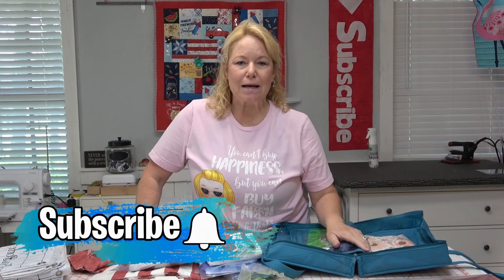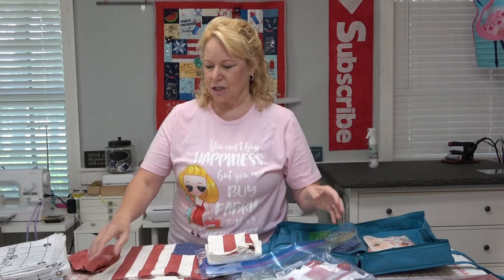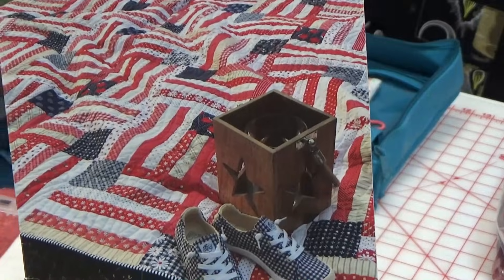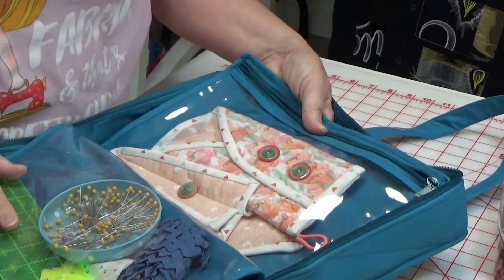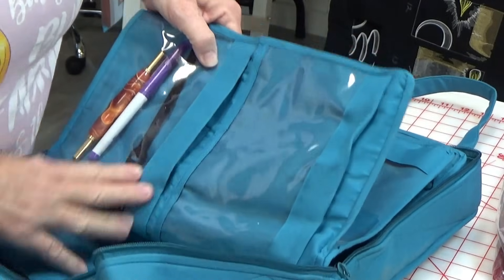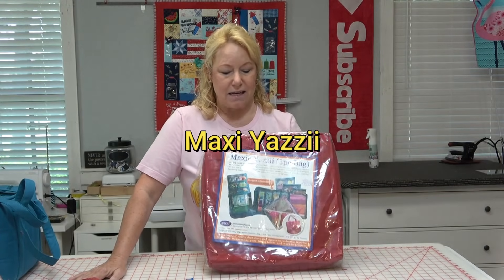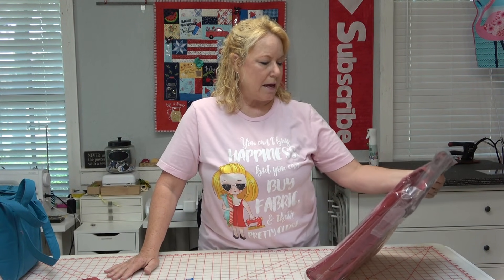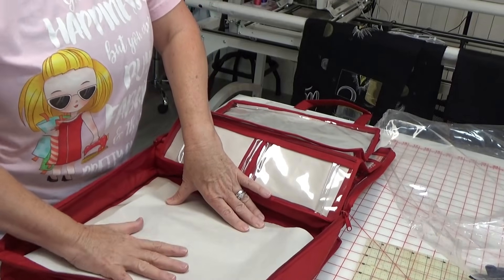Packing My Yazzii Bag. Giveaway Closed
We're off to the coast for the long 4th of July weekend and a Quilter's Project Bag from Yazzii Bags is the perfect tote to bring a UFO.

YAZZII QUILTER'S PROJECT BAG
MAXI YAZZII

14414 US Hwy 87W, Ste 3